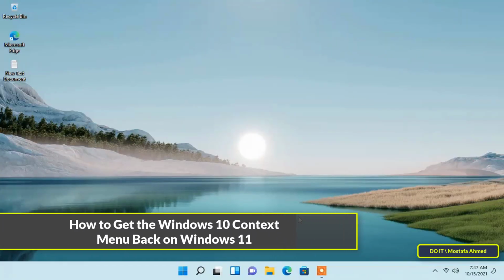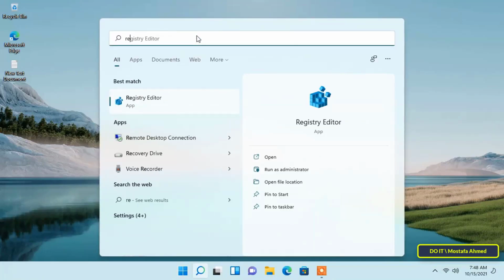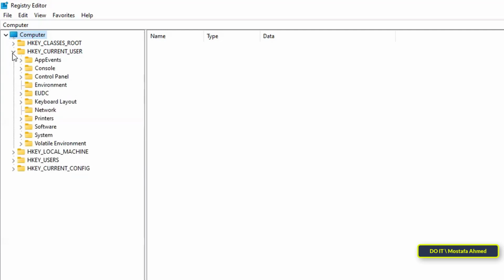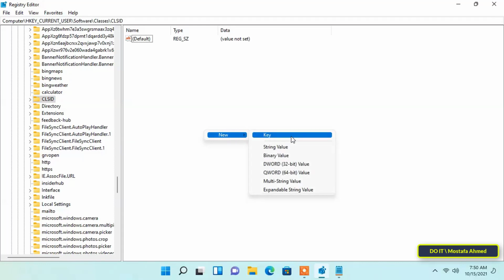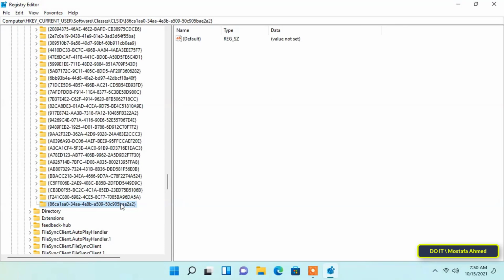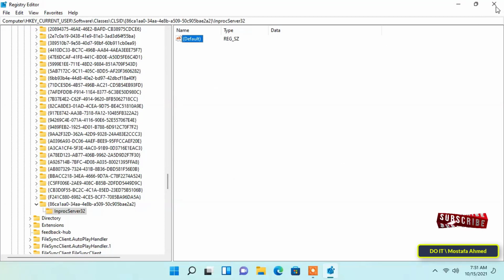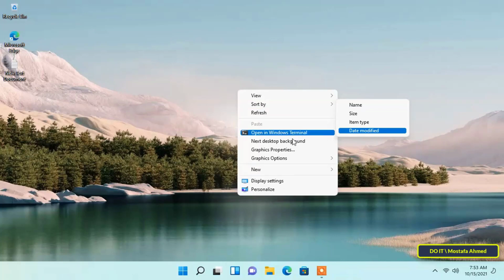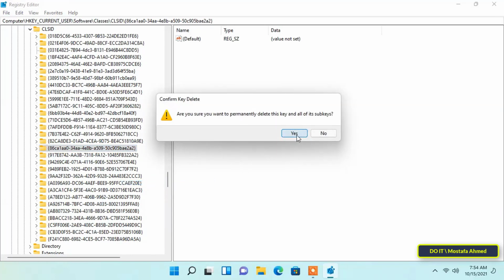How to Get the Windows 10 Context Menu Back on Windows 11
In this video I explain how to change Windows 11 context menu to Windows 10 context menu. Although Microsoft shipped Windows 11 with a new simplified context menu, it left users the option to move to the old context menu but you have to do an additional click on "Show more options" or use the keyboard shortcut Shift + F10.
But the method in the video will make the old context menu that most users always prefer to be present..
create a new registry sub-key and name it {86ca1aa0-34aa-4e8b-a509-50c905bae2a2}
under {86ca1aa0-34aa-4e8b-a509-50c905bae2a2}, create  registry sub-key and name it as {InprocServer32}
How to Change Context Menu Windows 11 to Context Menu Windows 10
How to Enable Old Context Menu on Windows 11
How to Enable Classic Context Menu in Windows 11
How to Get Full Context Menus in Windows 11
How to Go Back to the Old Context Menu
How to Switch Windows 11 context menu to Windows context menu
How to Disable ‘Show More Options’ from the Right Click Menu in Windows 11
Enabling Classic Full Context Menus on Windows 11
How to Restore Full Right Click Context Menu in Windows 11
Windows 11 context menu Show more options
How to Run Classic Context Menu in Windows 11
Enable old Desktop Right Click Context menu in Windows 11
How to Remove Show More Options Entry From Windows 11 Context Menu
How to Disable the new context menu Windows 11